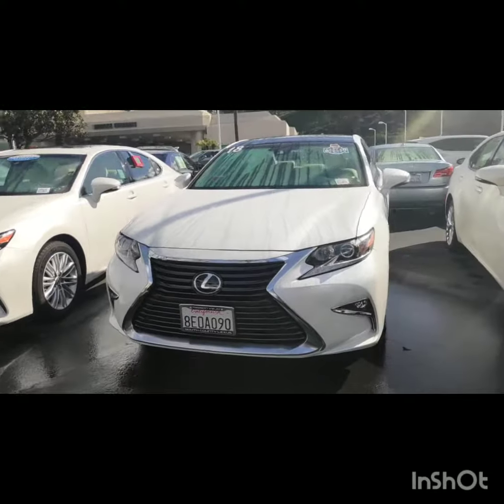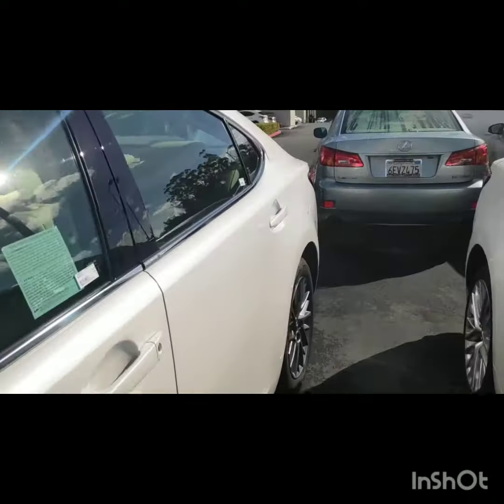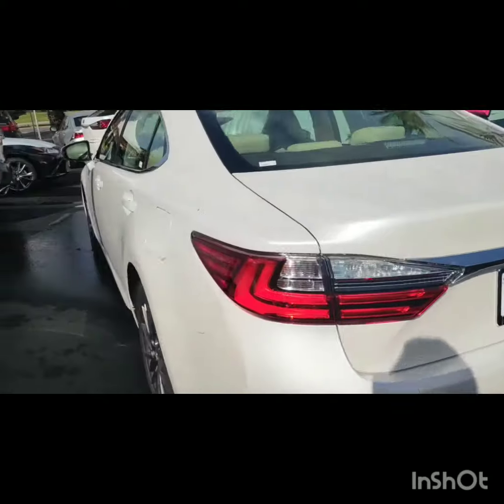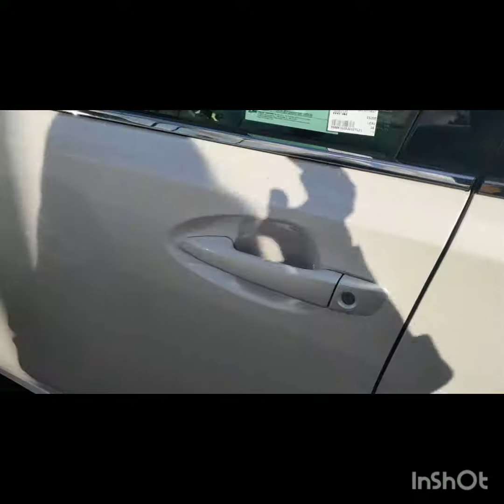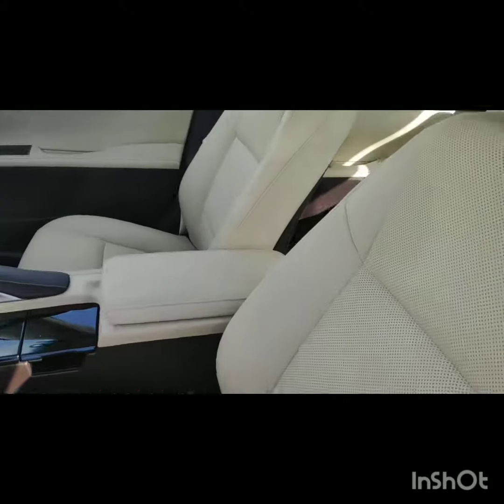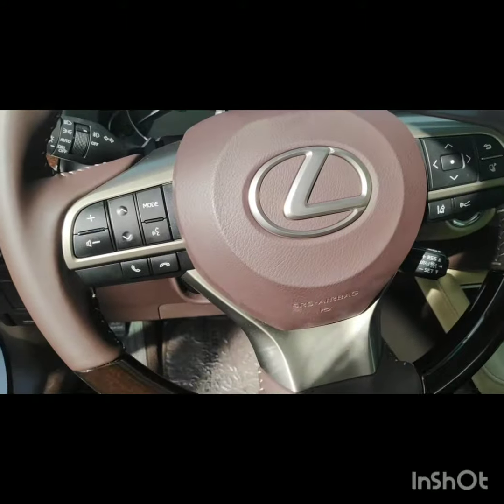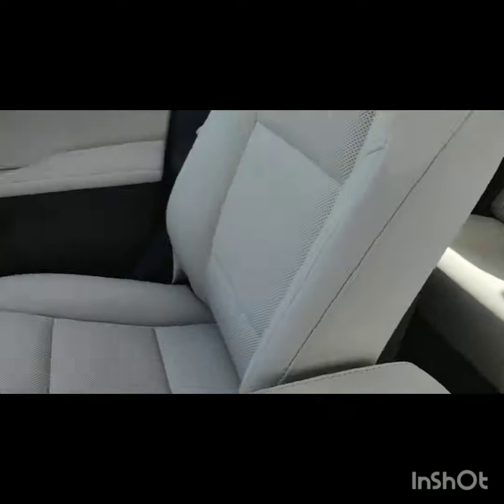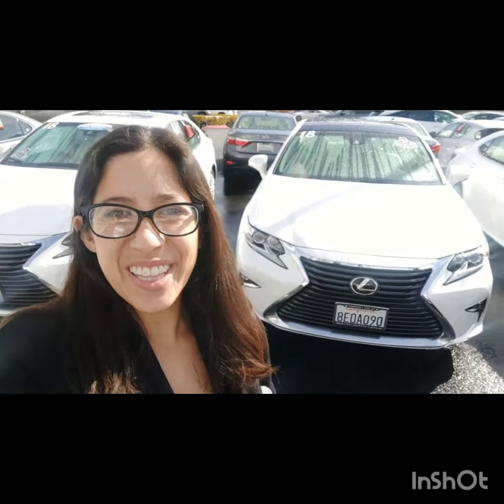Hi Amanda Check Out Your Lexus ES 350 from Katrina at South County